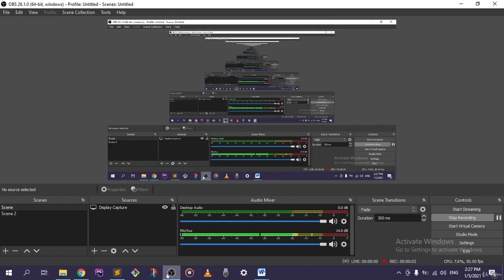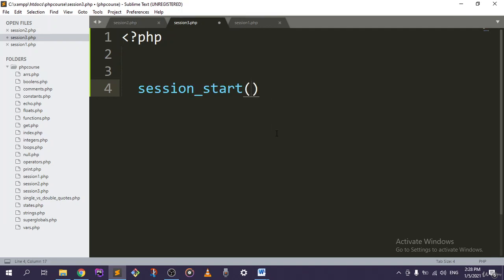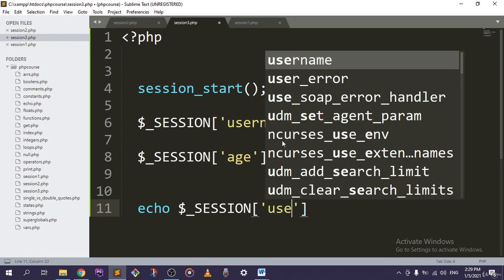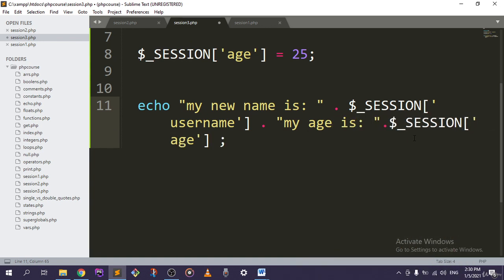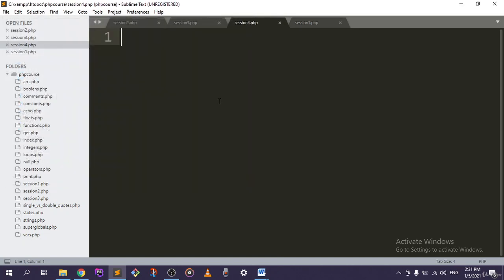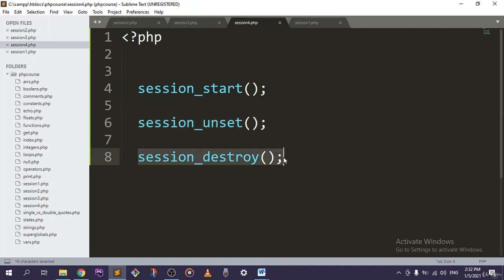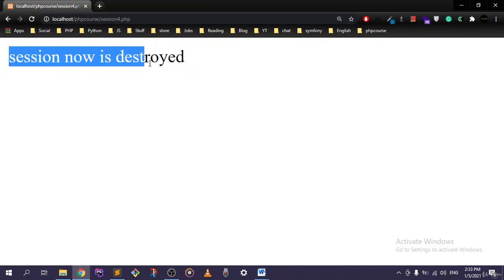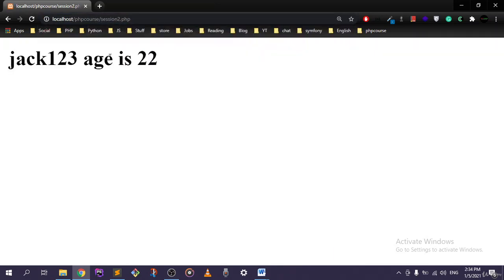Section 10 Super Globals, Lecture 33 Sessions pt 2